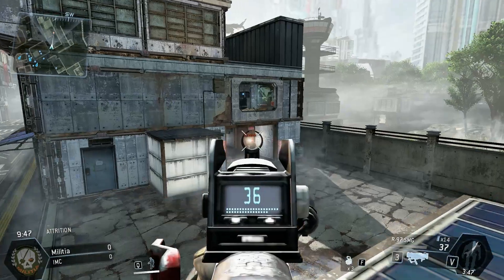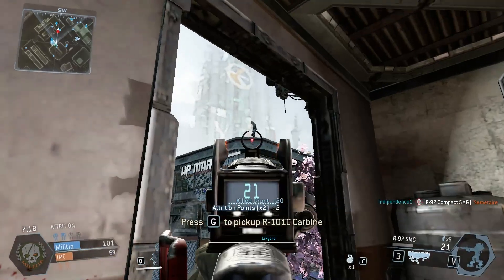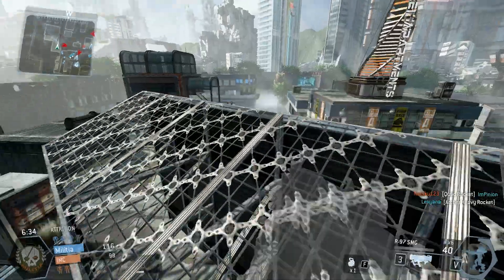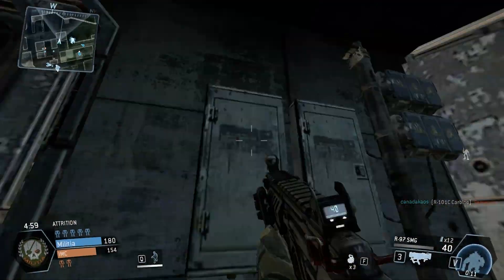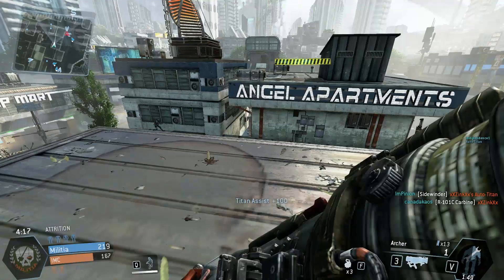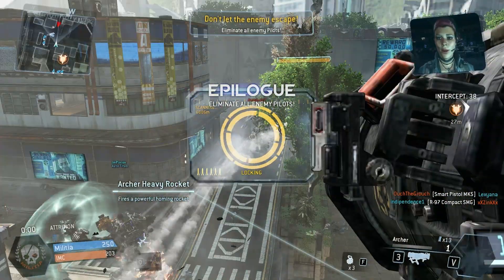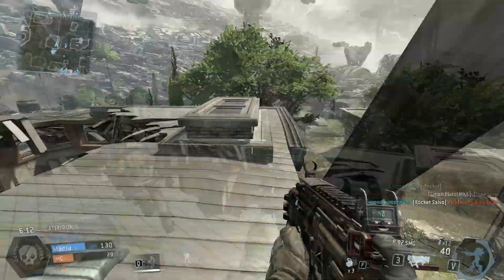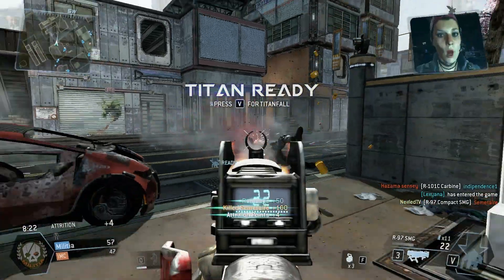Titanfall Guide - R97 SMG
Taking a look at the R97 Compact Submachine Gun from Titanfall, how it works, tactics, customization and how to counter it.